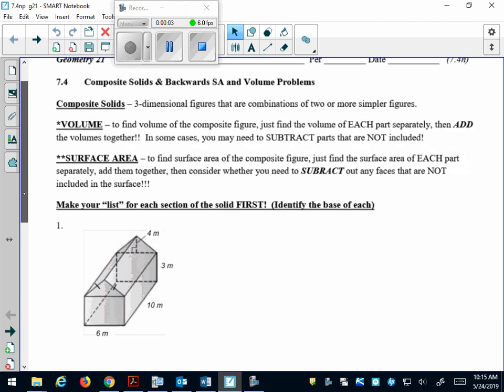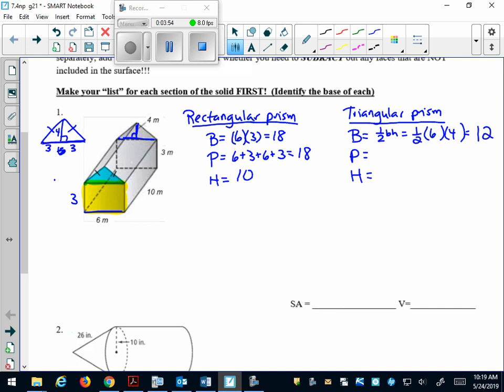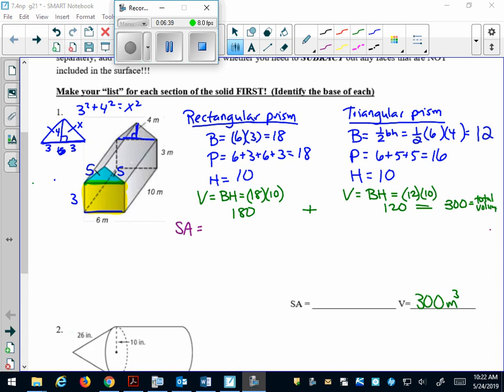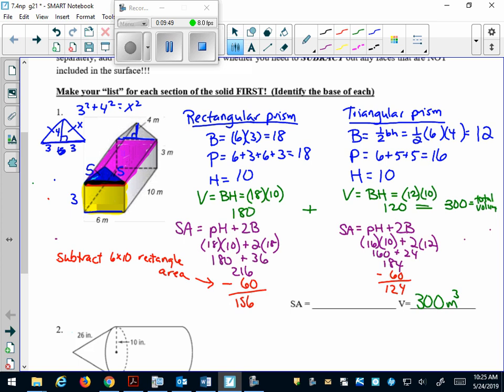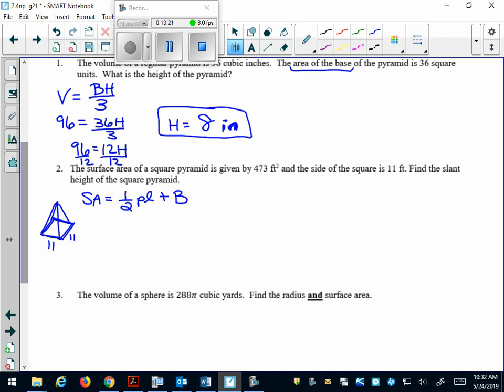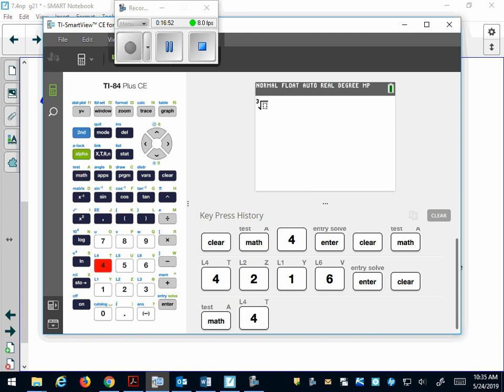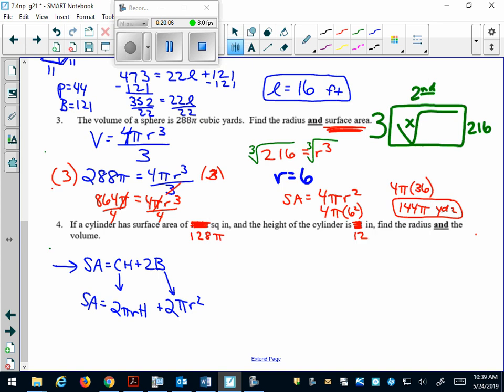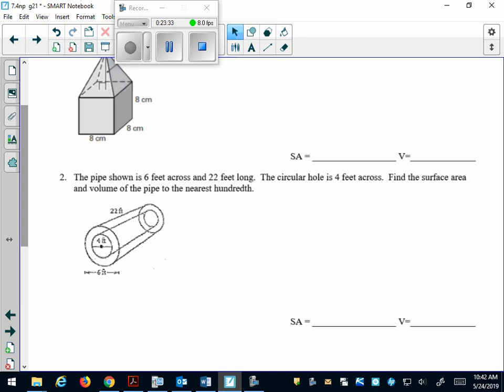7 4np geo 21 video lesson SA and V composites and backwards problems